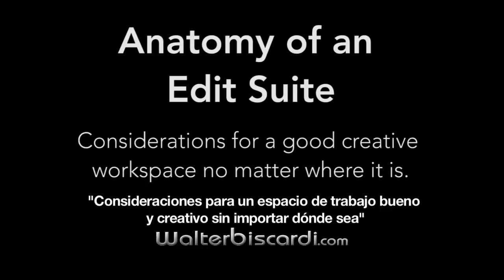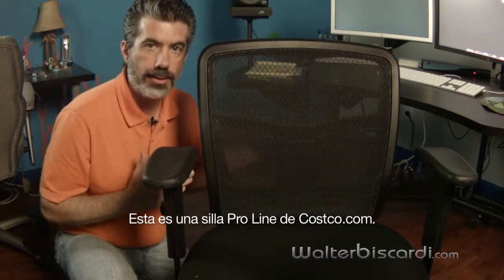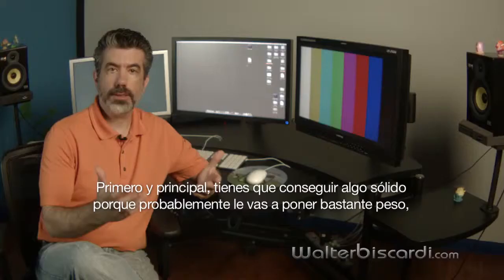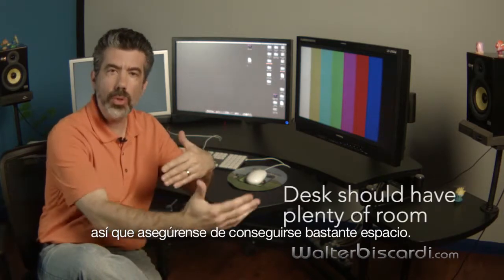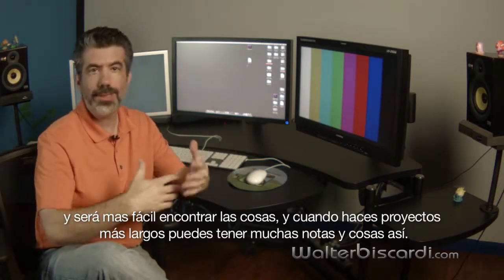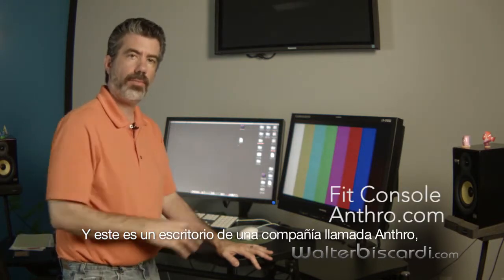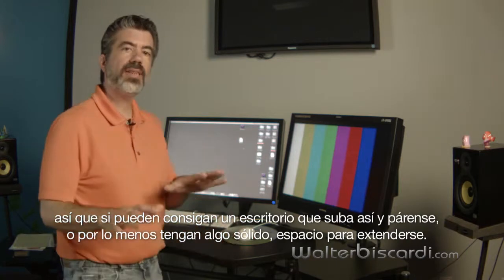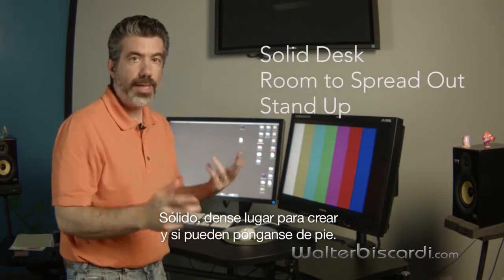Anatomía de una isla de edición Parte 1 (Subtitulado al español)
Walter Biscardi, Jr., editor profesional estadounidense y colaborador de la reconocida página CreativeCow.net , publicó hace unas semanas en su Blog personal (walterbiscardi.com) algunas consideraciones para tener en cuenta a la hora de construir un buen espacio de trabajo creativo sin importar el lugar donde nos encontremos.

En un gran trabajo de traducción de nuestro socio activo Alejandro Plaul, EDA pudo recopilar este valioso material que presenta los elementos esenciales que cualquier editor debe considerar para armar su propio estudio o isla de edición.